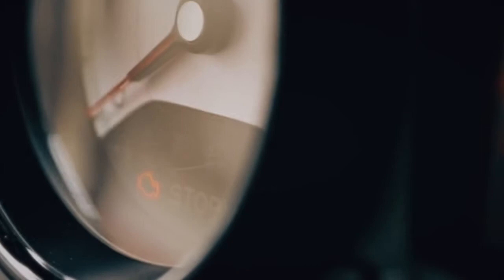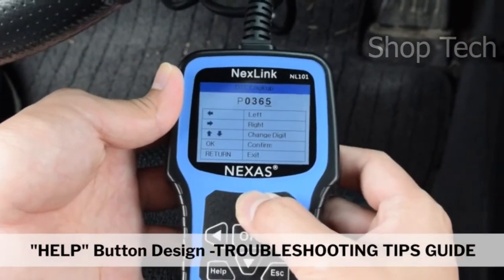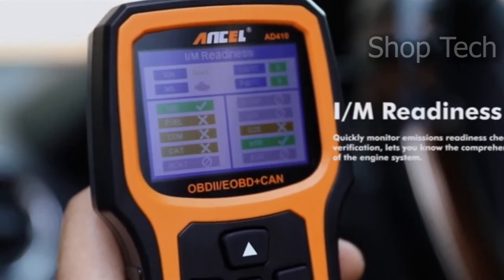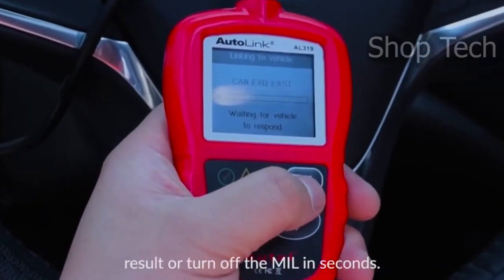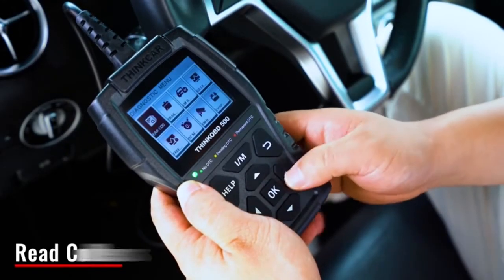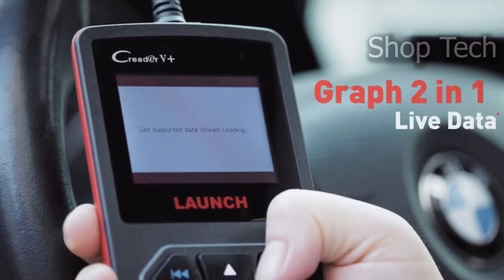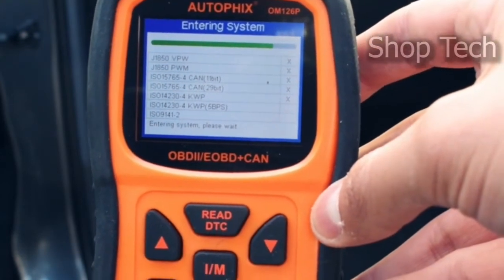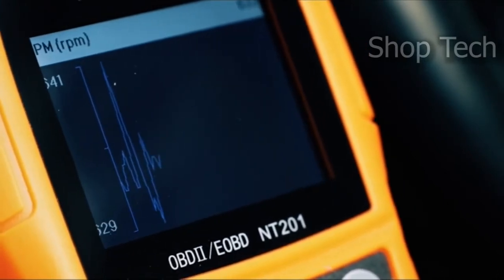Best OBD 2 Scanners Under $50 | Scotty Kilmer's Best Recommended OBD2 Scanners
Here are 10 of the best second genenration on-board(OBD 2 scanners) diagnostic code readers under $50. A couple of them have been verified by popular YouTube mechanic, Scotty Kilmer.

1. NEXAS NL101 $49.99

2. MOTOPOWER MP69033 $23.85

3. ANCEL AD410 $39

4. Autel AutoLink AL319 $30

5. Thinkcar THINKOBD 100 $30

6. THINKCAR ThinkOBD 500 $49

7. LAUNCH OBD2 Scanner Creader V+ $49

8. TOPDON AL500 $50

9. AUTOPHIX OM126P $50

10. FOXWELL NT201 $46

Hi, this is Shop Tech. On this channel I upload lists of some of the best Amazon gadgets. These gadgets include smart tvs, alexa compatible home gadgets, smart home gadgets, air purifiers, smart cooking gadgets, smart office gadgets and some other new smart tech products that you can buy on amazon.